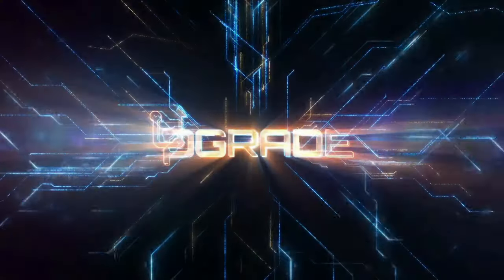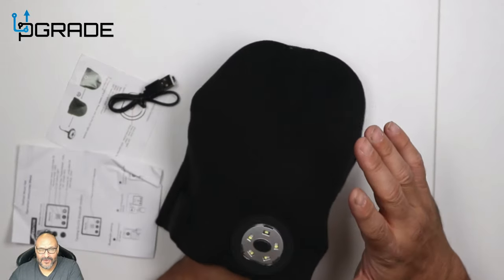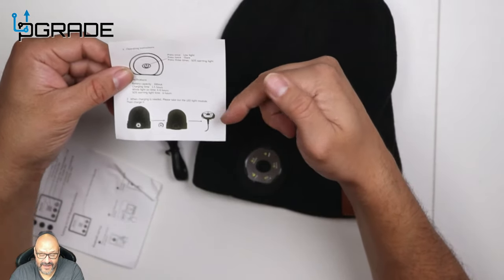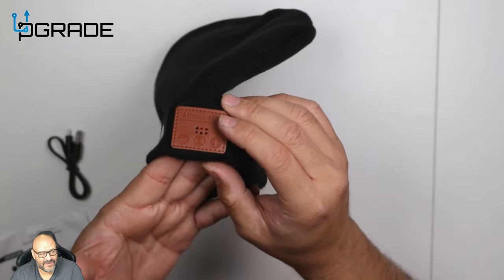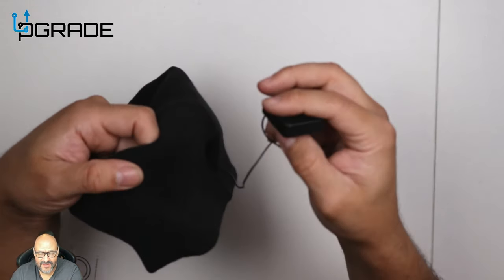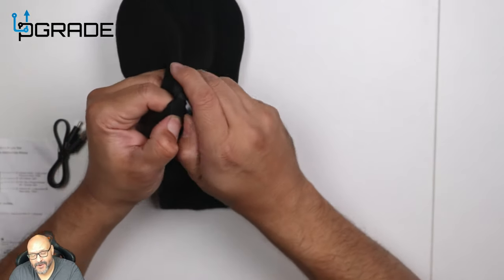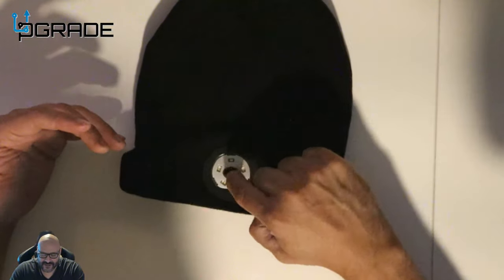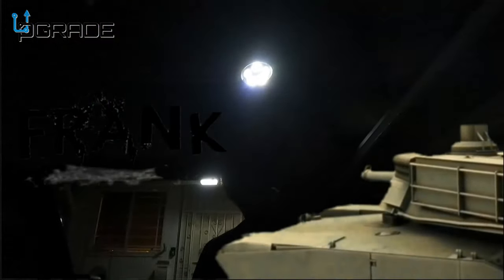Beanie Bluetooth Hat with LED Light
TOUCH TWO Beanie Bluetooth Hat with LED Light Wireless Musical Knitted Cap with Headphone Stereo Speakers & Mic for Running Hiking Jogging Black